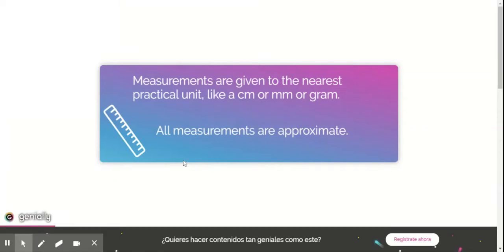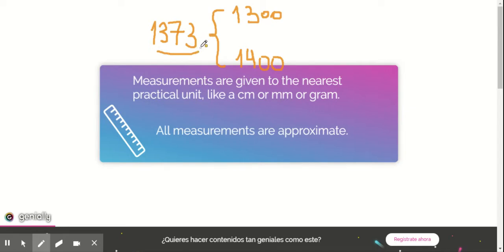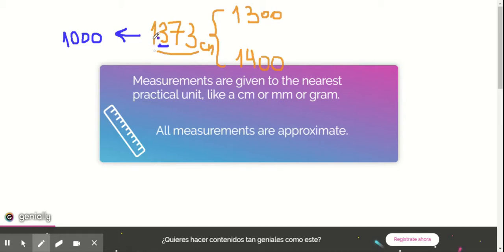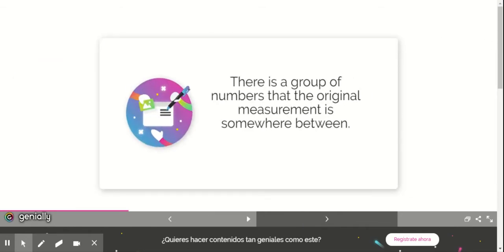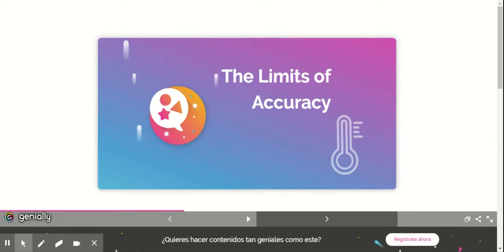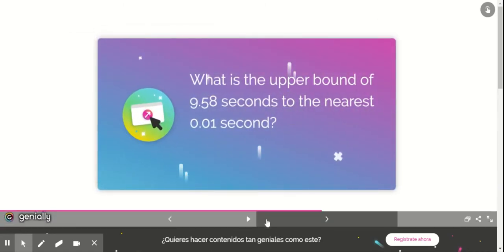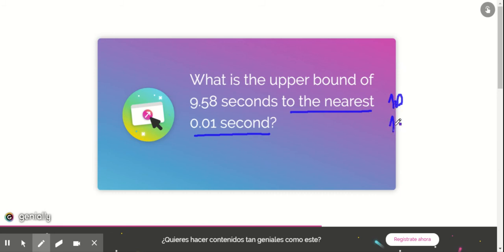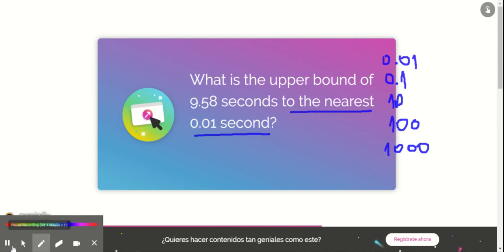UNIT 1 ACCURACY: Limits of accuracy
Upper and Lower bounds Presentation (part 2)